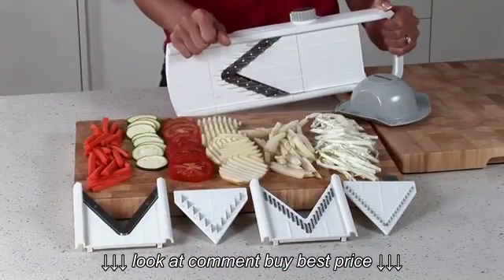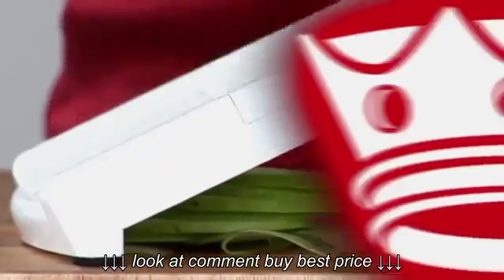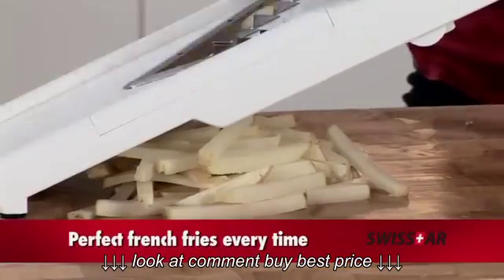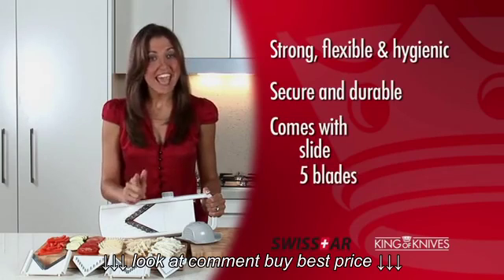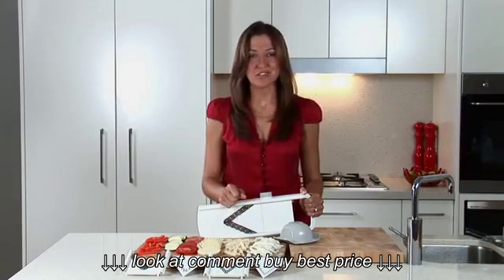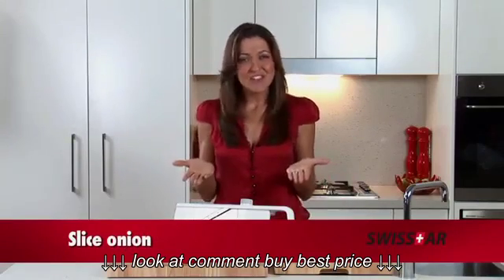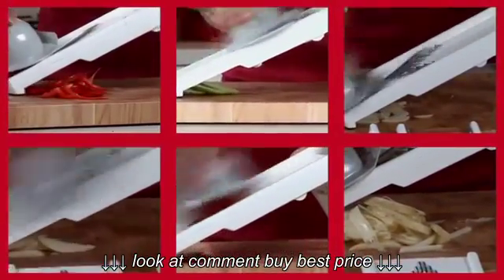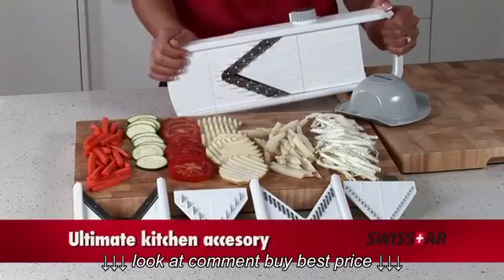Swisstar V slicer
Swisstar V slicer, Swisstar V slicer